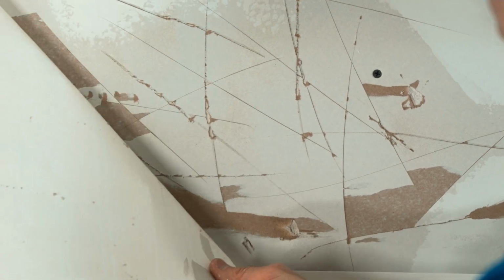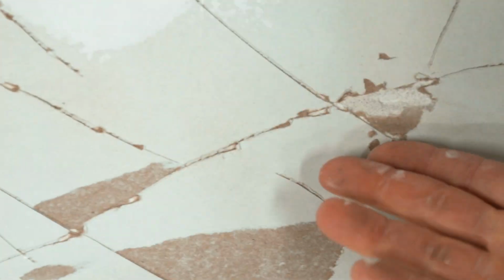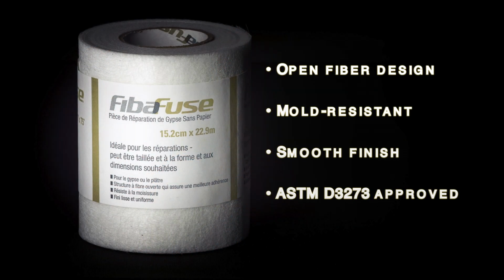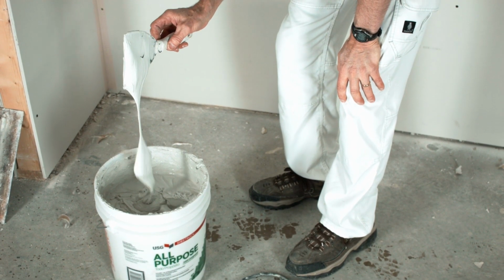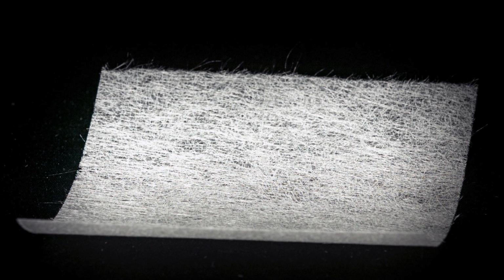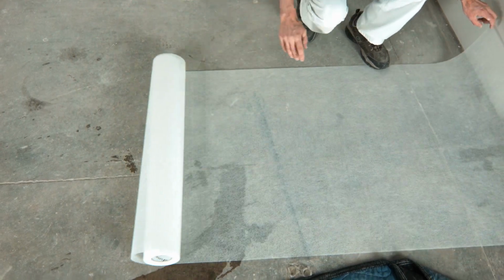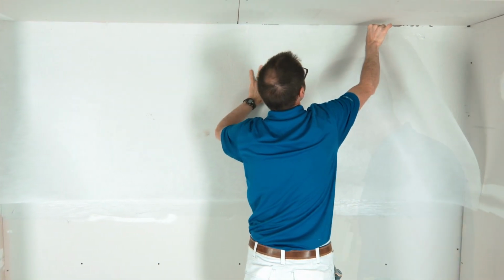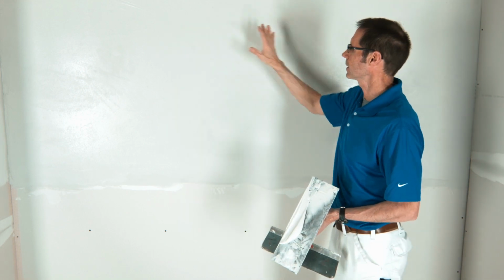FibaFuse 36" Wide Wall Reinforcement Fabric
FibaFuse Wall Repair Fabric is a 36" wide reinforcement fabric designed for large wall repairs.  Whether damage is from wallpaper removal or old cracked plaster, FibaFuse wide can be used to fix the wall to a smooth finish instead of have to do an expensive tear-out.